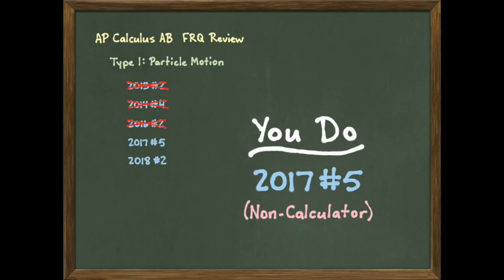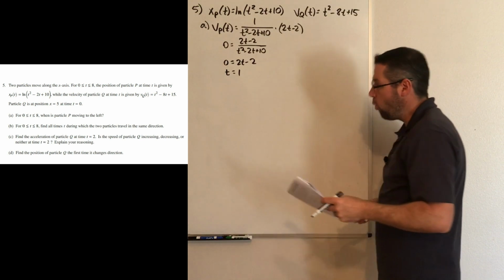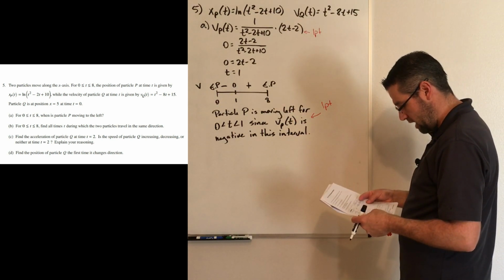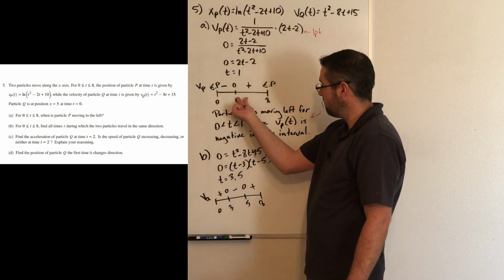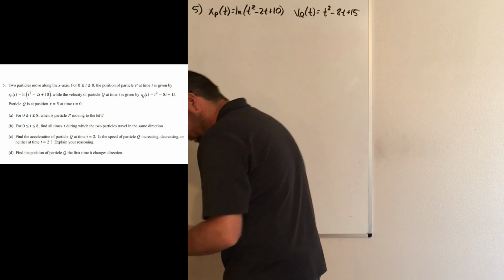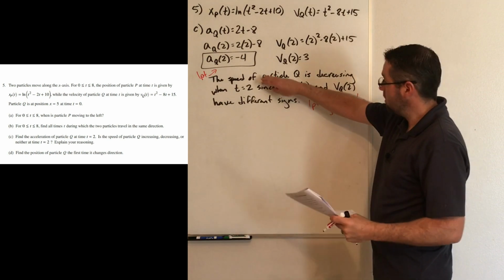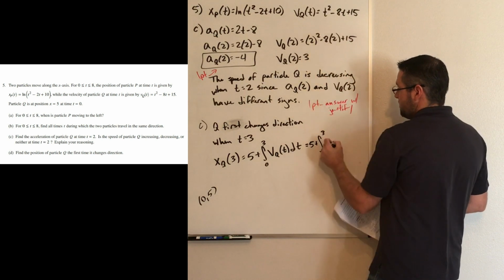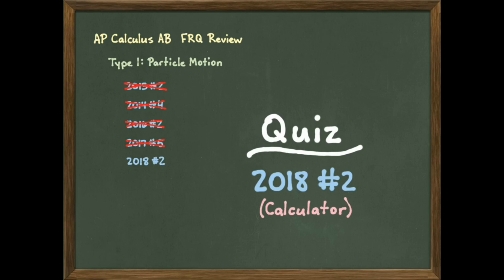FRQ Review - Particle Motion (4)